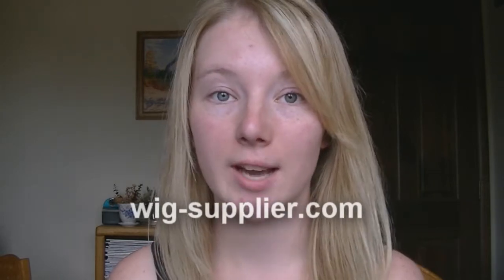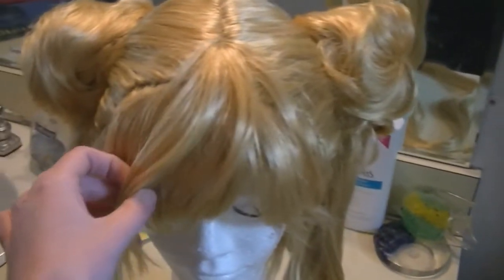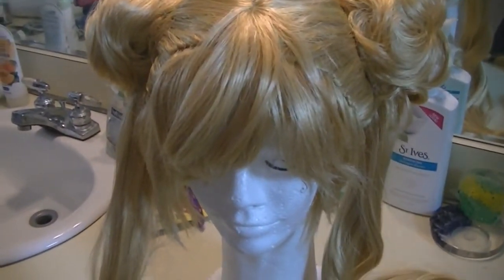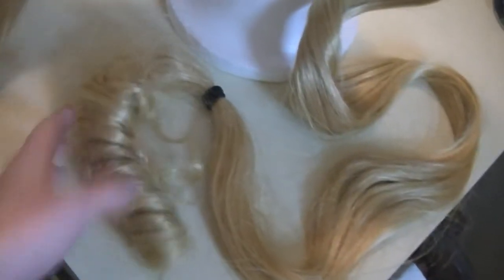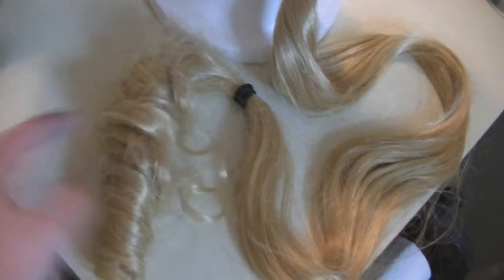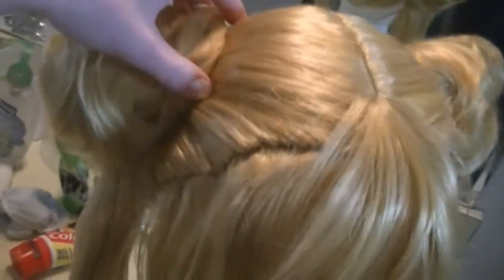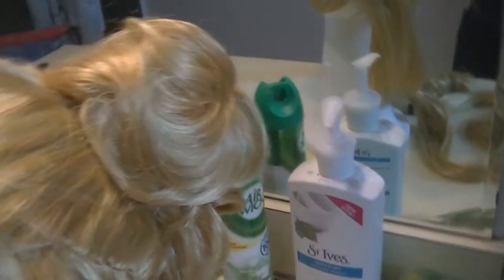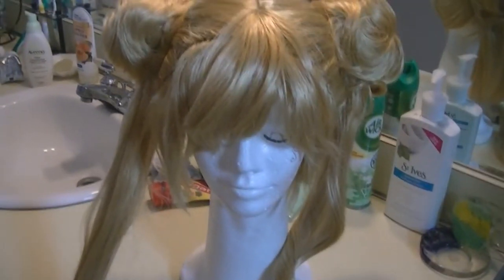Sailor Moon Wig Review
I hope this helps anyone who is trying to find a cheap but good quality sailor moon wig

Etsy store